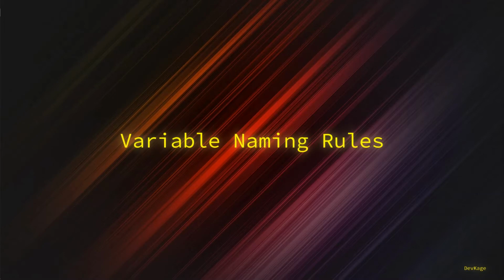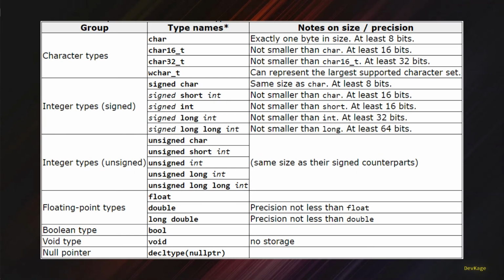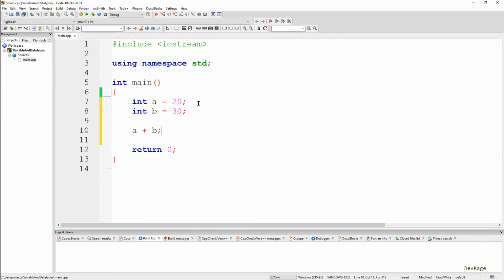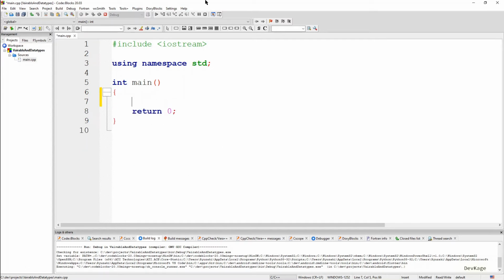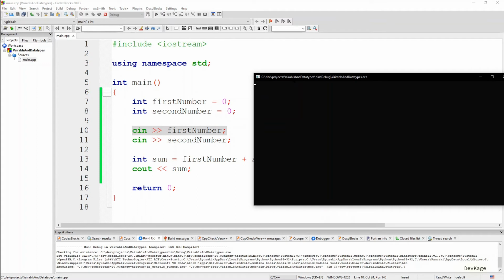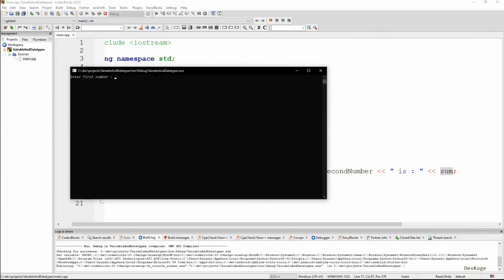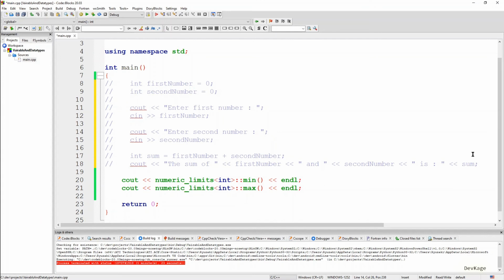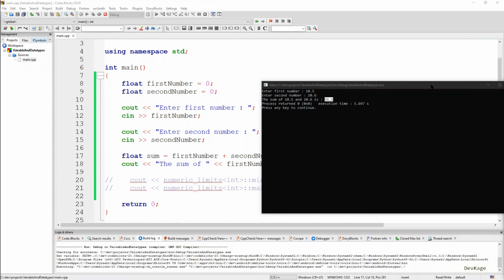4. Variables and Data Types - C++ Series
In this video I am going to talk about variables, data types and how you can use them to get and store data from users of your program.